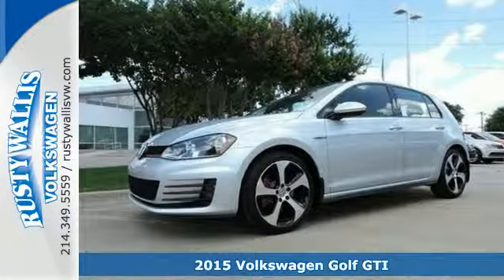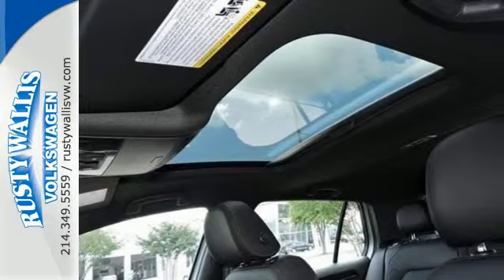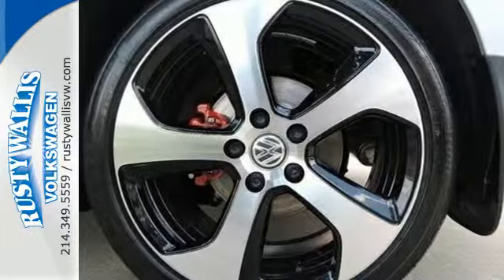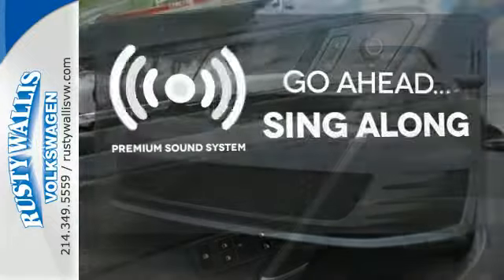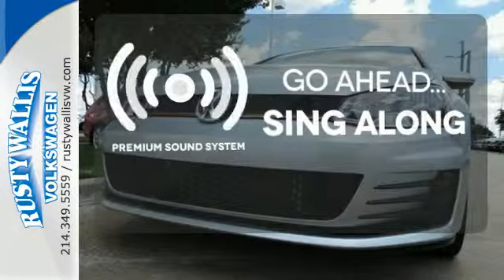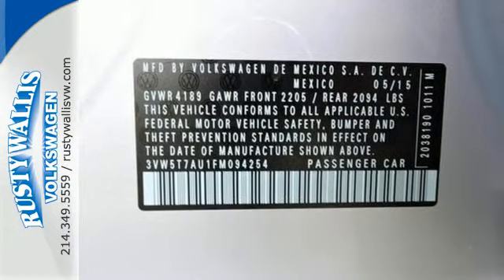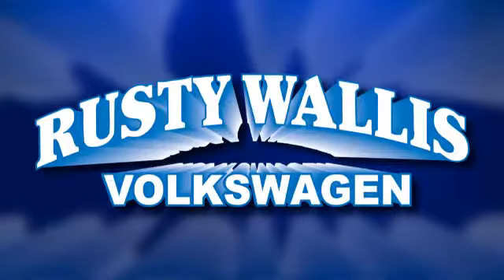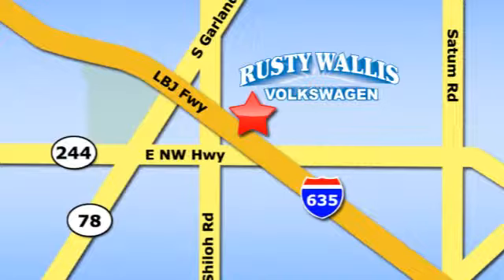2015 Volkswagen Golf GTI Dallas TX Garland, TX V150786 - SOLD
Year: 2015
Make: Volkswagen
Model: Golf GTI
Trim: SE
Engine: 4 Cyl - 2.0 L
Transmission: Manual
Color: Reflex Silver Metallic
Stock #: V150786
VIN: 3VW5T7AU1FM094254
6 speed manual! Turbo! This stunning-looking 2015 Volkswagen GTI is the rare family vehicle you have been looking to get your hands on. This spirited machine can turn the everyday driver into a gearhead as they experience a whole new kind of acceleration and exceptionally potent power.

Address:
12635 LBJ Freeway